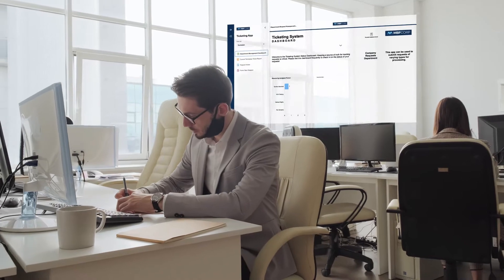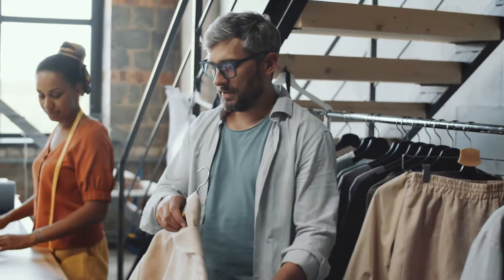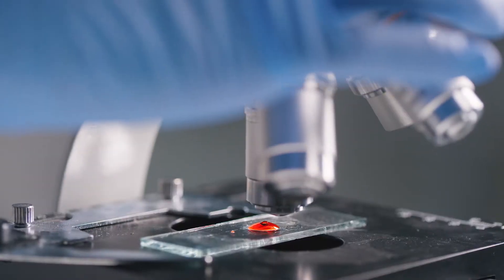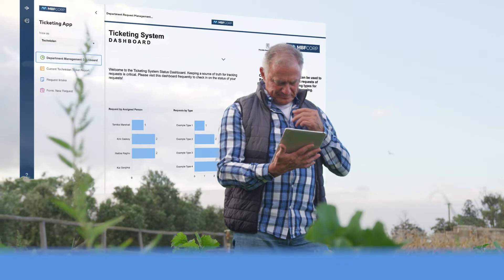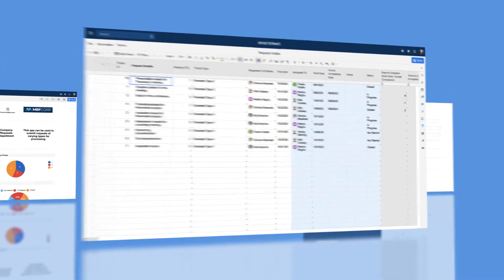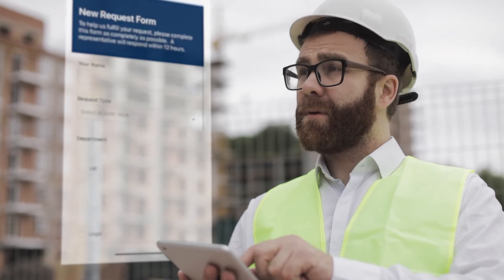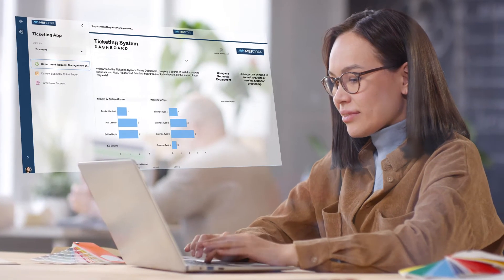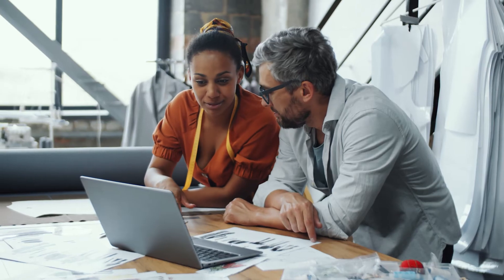Smartsheet WorkApps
WorkApps is a no-code platform for building intuitive web and mobile apps to streamline your business and simplify collaboration. Use sheets, forms, reports, dashboards, and even external web content to unify your solution by creating easy-to-navigate apps with no technical skills required.